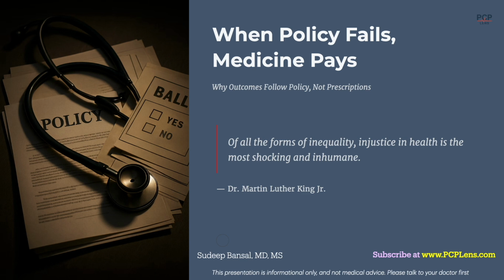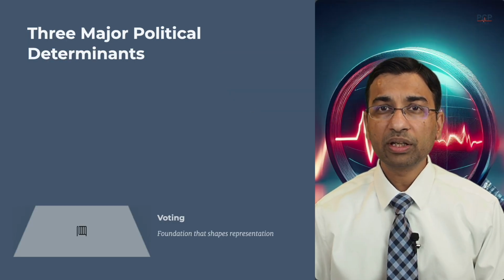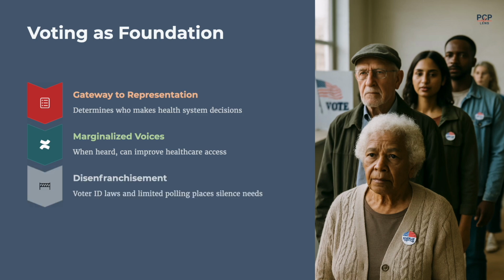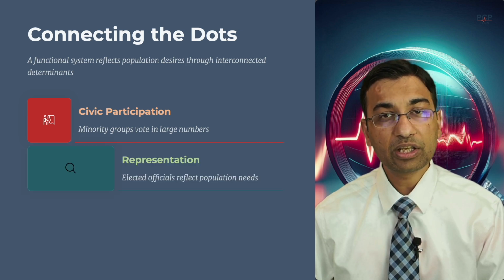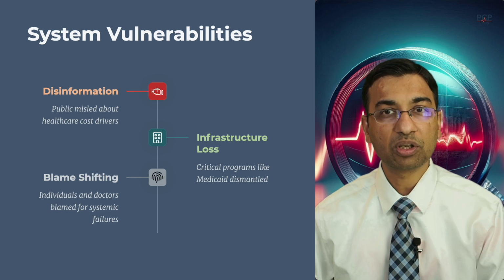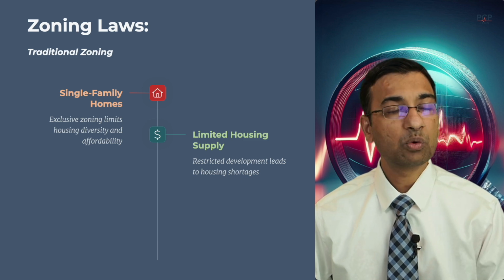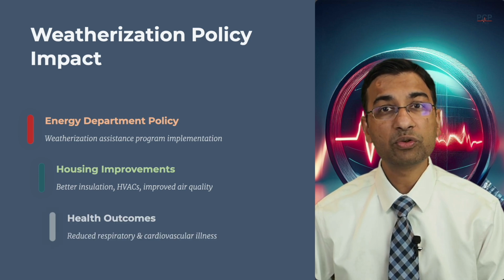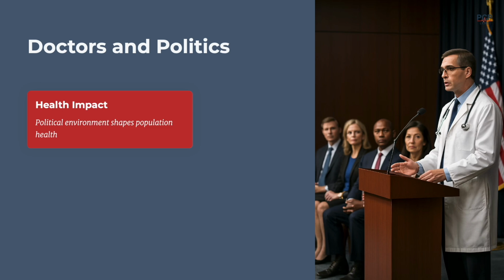Political Determinants of Health - A Primer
In this video, I delve into what really shapes the foundation of health: the Political Determinants of Health. I will show you how the political decisions we make or don't make shape the social determinants of health and how commercial actors prey upon vulnerable people. And, when people complain, our system conveniently blames personal responsibility and front-line doctors.

to receive:*
- Access to written articles
- Ad-free video
- Audio podcast version
- Download Slides
- Engaging & thoughtful comments from people working in healthcare
- Other benefits

*Chapter Markers:*
00:00 - Intro
01:18 - What are the Political Determinants of Health?
03:28 - Connecting the dots between Voting, Government & Policy
04:16 - Health in All Policies
06:46 - Connecting PDOH, CDOH and SDOH
07:42 - Role of Doctors
08:39 - Outro

*About PCP Lens:*
Welcome to the Wonderful World of Healthcare: A journey through metrics, money, and madness.

Healthcare is in decline in the United States due to structural, policy, and market forces that have been decades in the making.

PCP Lens discusses the clinical, economic, and political aspects of healthcare from the viewpoint of a primary care physician. My goal is to help you understand why healthcare is complicated, what happened, and what is going on in the world of healthcare.

Sudeep Bansal, MD, which is me, is a practicing primary care physician in Connecticut.

I currently own and manage my own private medical practice.

I have previously held various administrative roles, including Chief Medical Information Officer and Chief Quality Officer for a hospital system and then at an Accountable Care Organization. I have implemented EHRs, population health systems, and quality management systems and helped transition health networks from volume to value.

In addition to being an MD, I hold a Master of Science in Health Informatics from North Eastern University, Boston, and a Certificate in Population Health from Jefferson School of Population Health.

My background gives me a unique perspective on the healthcare landscape that conventional media lacks.